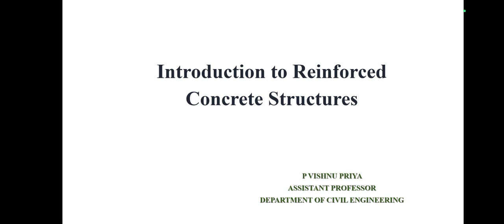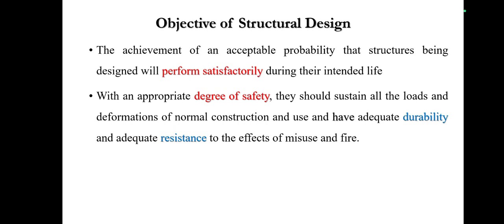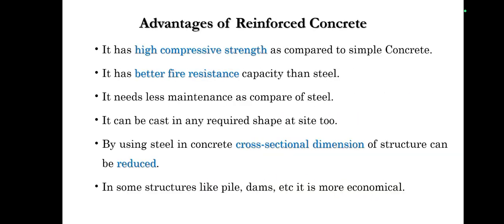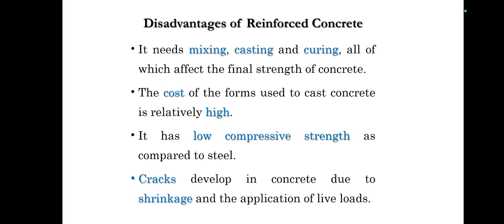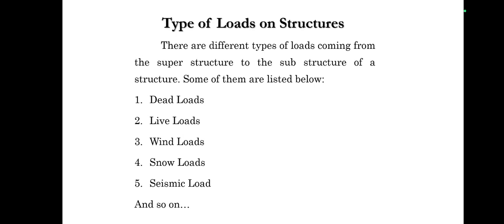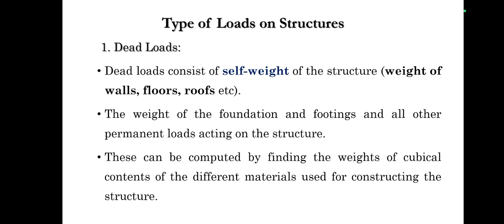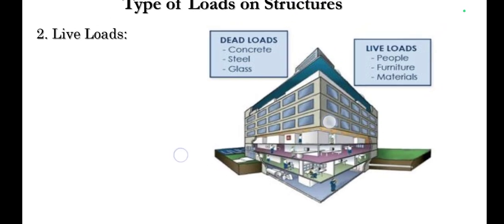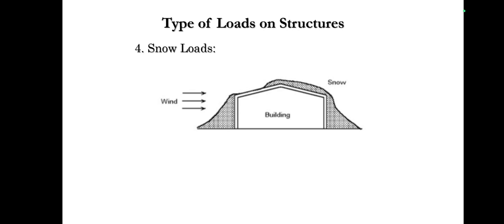Introduction to Reinforced Concrete Structures and Types of Loads